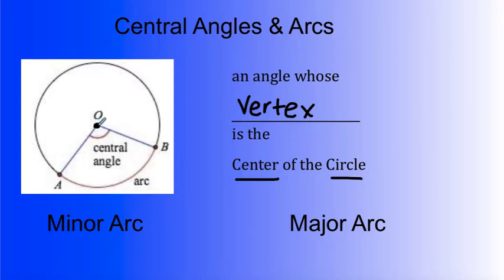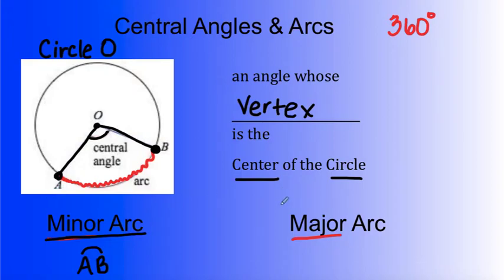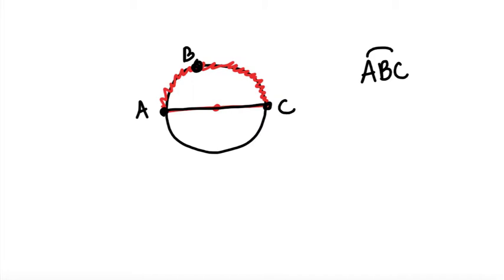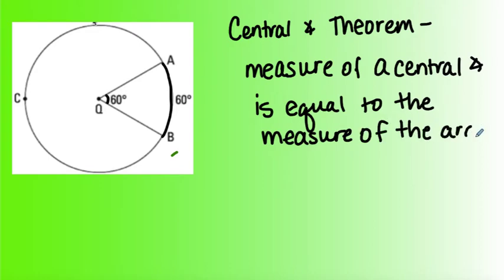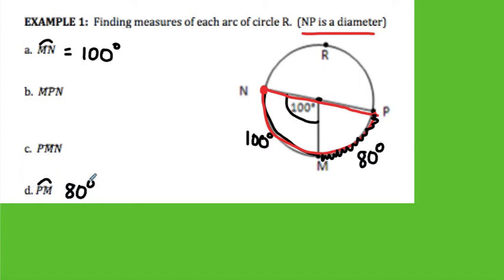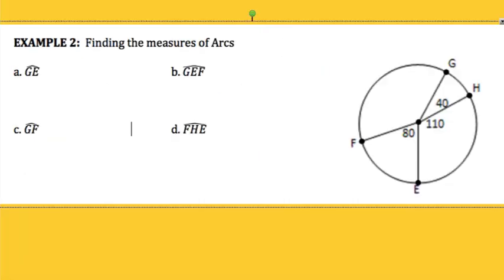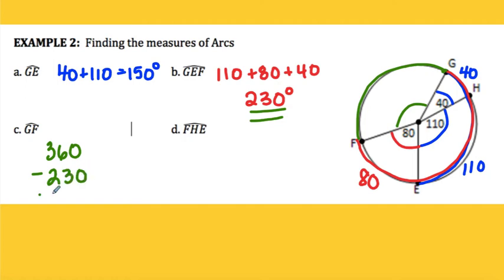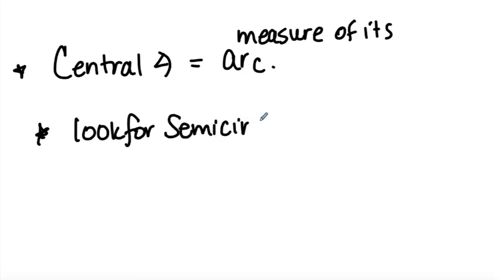Coach Fred's Geo ~ Central Angles